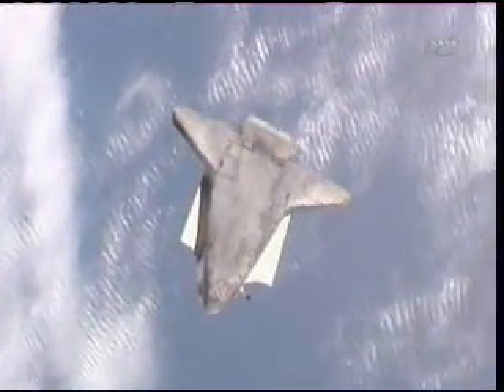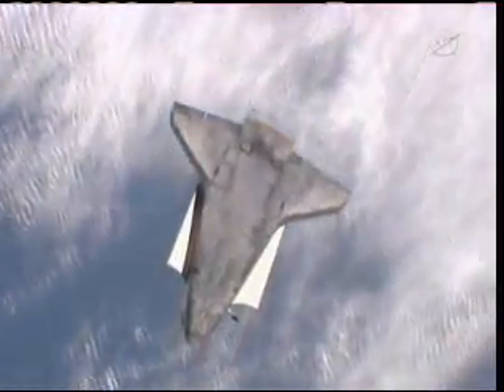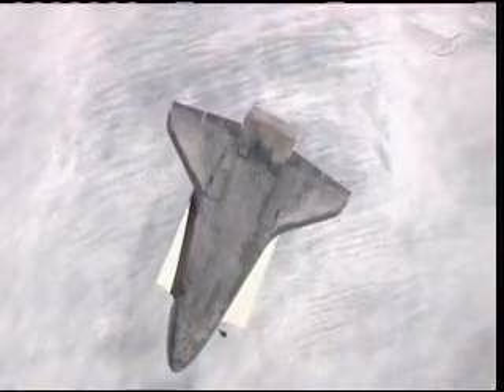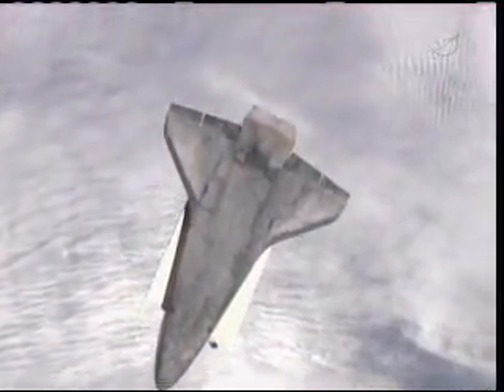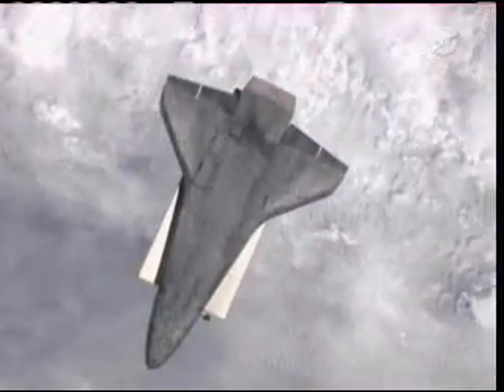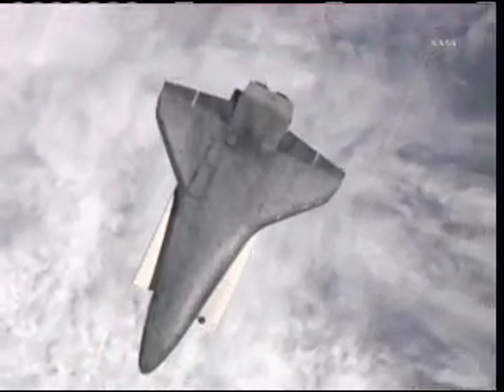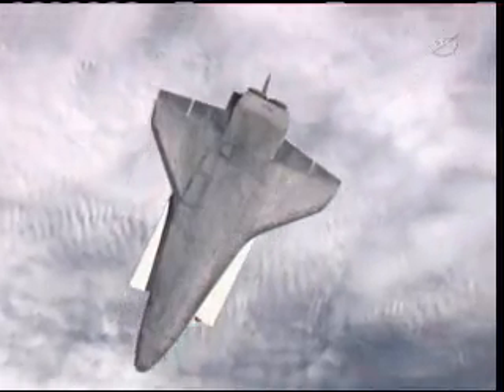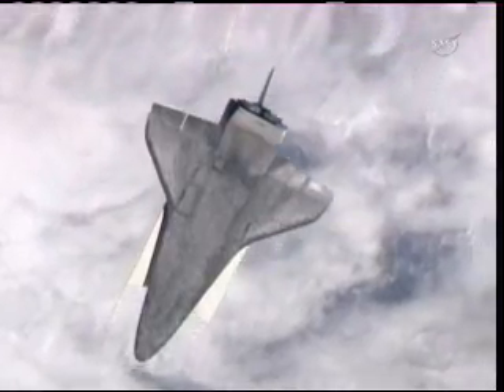STS-135: Rendezvous Pitch Maneuver